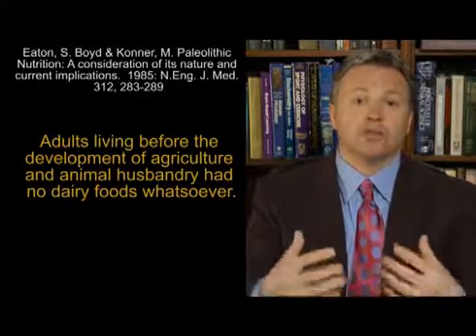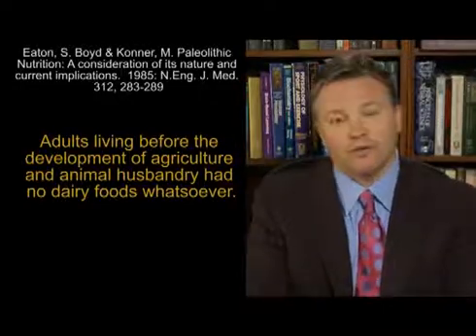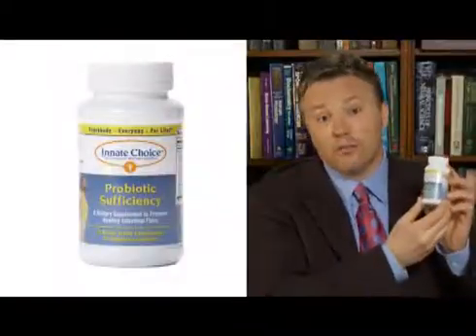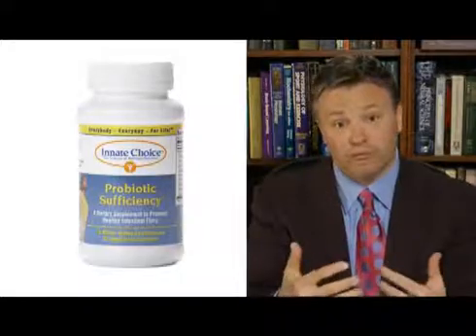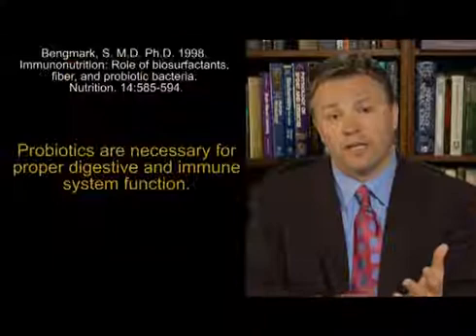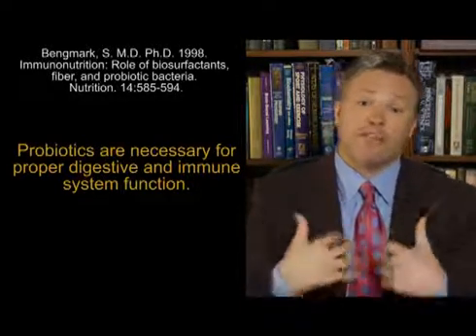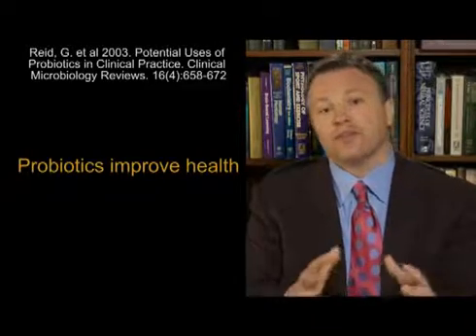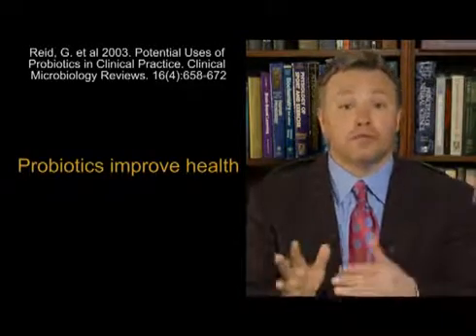Innate Choice Probiotic Sufficiency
Why do we need probiotics for health?
Research into probiotics has received much attention in recent years. If you're looking for a quick primer on probiotics check out our recent article on "The How, When & Why of Probiotics".

As far as studies go, there have been over 1000 research studies conducted in the past ten years.1 Much of this research has been performed to determine the therapeutic effect of probiotics, meaning using them as "drugs" to treat various forms of illnesses. While there is powerful evidence to support their use in this way, at Innate Choice our mission is the promotion of health and wellness and the prevention of illness. We believe this is a much more logical and scientific approach to health. The allopathic approach of waiting until you are sick and then trying to treat the illness will always be inefficient, dangerous and costly both in financial and, more importantly, in human terms.

Probiotic Sufficiency™ is the world’s only probiotic formula based on those species found most commonly in the food of our ancestors and in the intestinal tracts of healthy human beings. We know from research that our ancestors consumed healthier diets and had superior health and less chronic illness compared to modern, Industrial humans. In consideration of this fact, Probiotic Sufficiency™ has been created from the "ground-up" to model the types and amounts of bacteria ingested by our ancestors - the types and amounts we genetically require. The most prevalent species in Probiotic Sufficiency™ is Lactobacillus plantarum, which was the most common bacteria in the food of our ancestors and is still the most common bacteria in fermented foods in Africa. Lactobacillus plantarum was also the dominant species isolated from the GI tracts of healthy subjects in a recent study in the United States.2 Not surprisingly, it is also one of the species most commonly shown by research to have health-promoting effects. Every one of the nine different species of probiotic bacteria in Probiotic Sufficiency™ was chosen using these scientific criteria.

The human normal flora was determined thousands of years before humans ever consumed dairy, goat’s milk, or grains. For this reason, Probiotic Sufficiency™ is derived from 100% vegetarian culture and contains no dairy, soy, goat or grain products. It is provided in a 100% vegetarian gel capsule and is entirely wheat free. Probiotic Sufficiency™ contains over 30 billion viable organisms per serving, one of the highest amounts available!